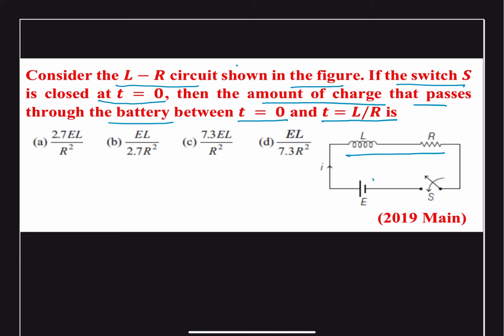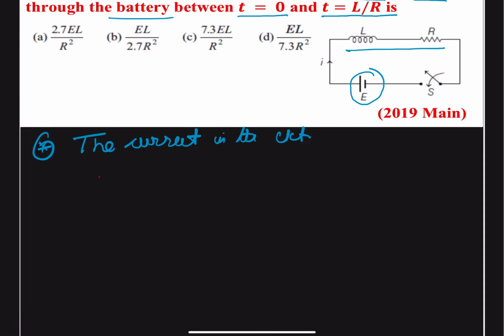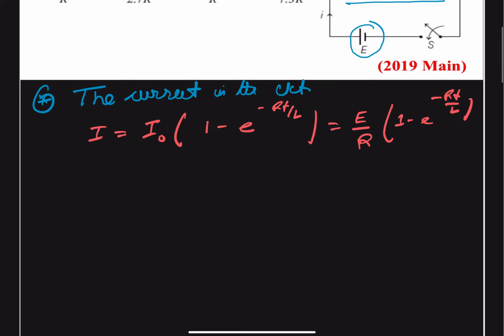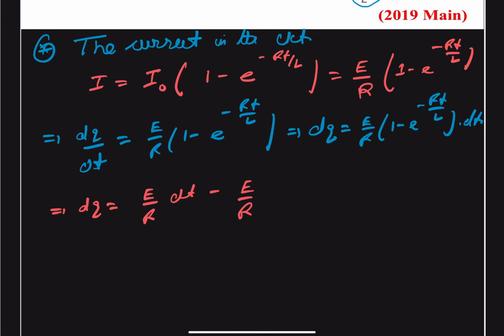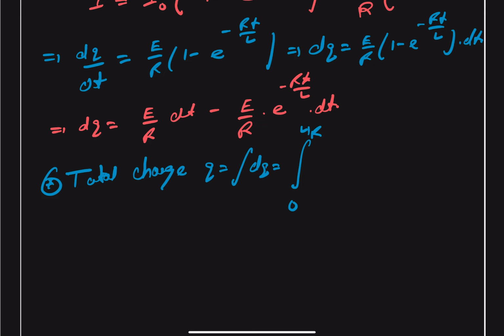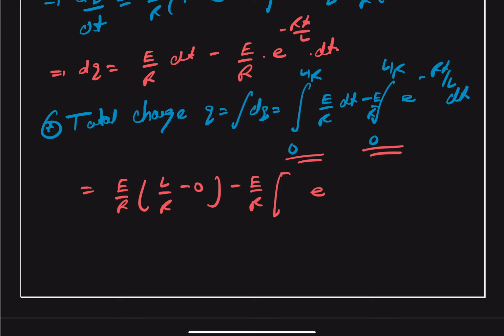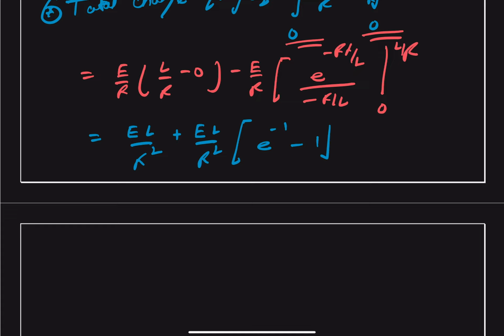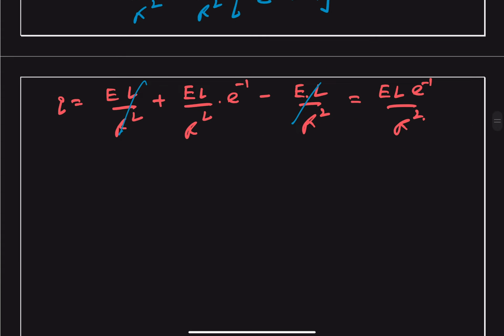IIT JEE Mains and Advanced PYQ: EMI & AC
Consider the 𝑳−𝑹 circuit shown in the figure. If the switch 𝑺 is closed at 𝒕 = 𝟎, then the amount of charge that passes through the battery between 𝒕 = 𝟎 and 𝒕=𝑳/𝑹 is

(2019 Main)